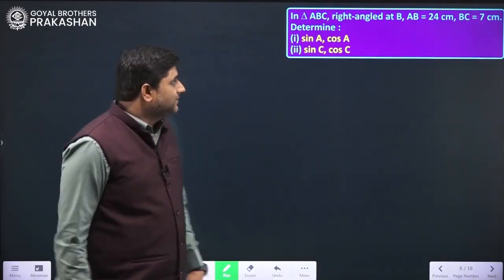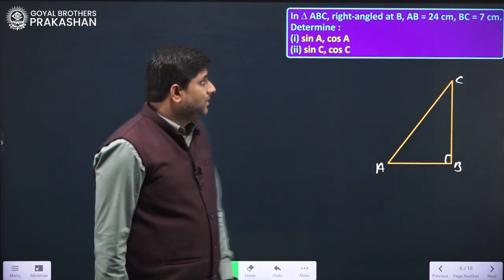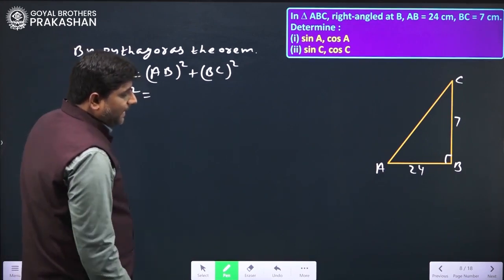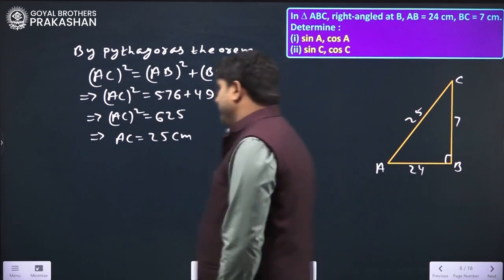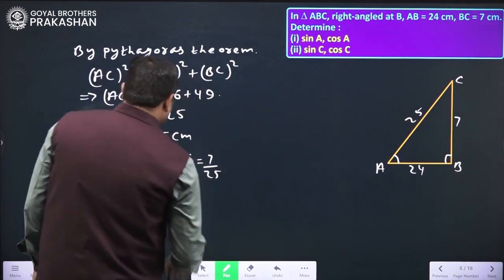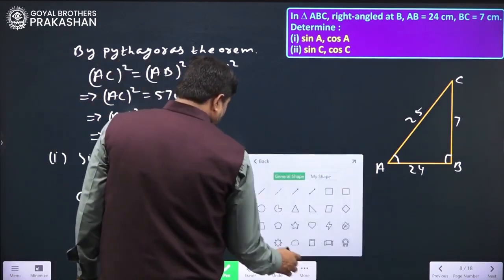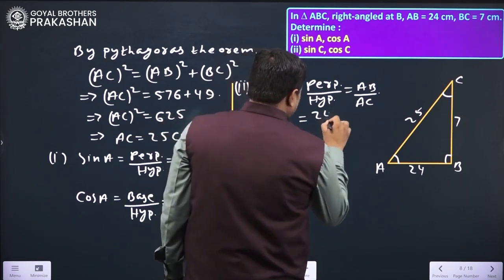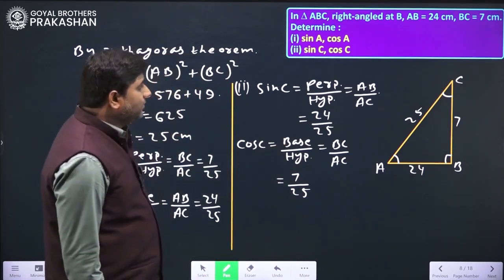Exercise 8.1 | Trigonometry | Class 10 | Mathematics | NCERT | Goyal Brothers Prakashan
Trigonometry is a branch of mathematics that deals with the relationships and properties of angles and sides in triangles, particularly right-angled triangles. It involves the study of trigonometric functions, which are functions of an angle and are widely used in various fields such as physics, engineering, computer science, and more.

What you will learn:
- Trigonometry
- Exercise 8.1